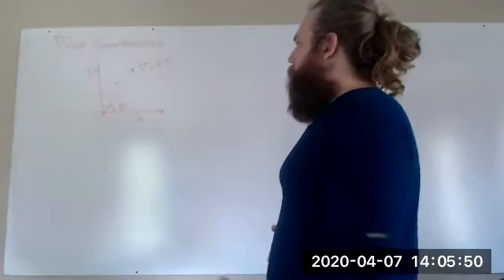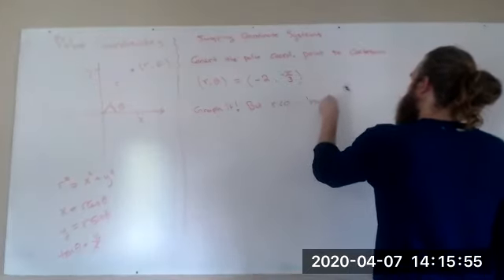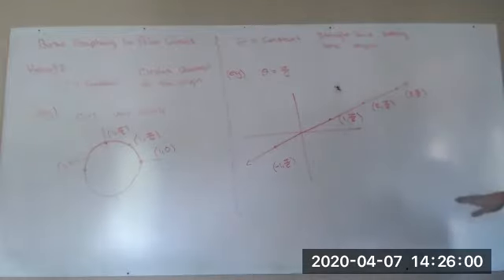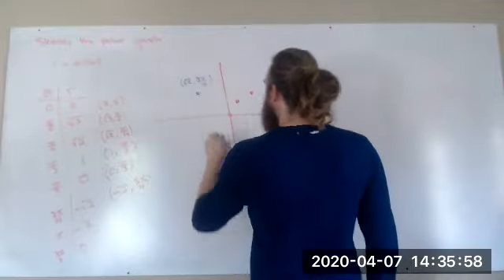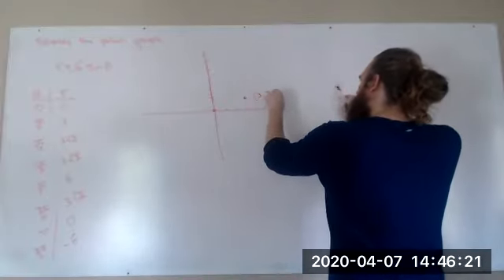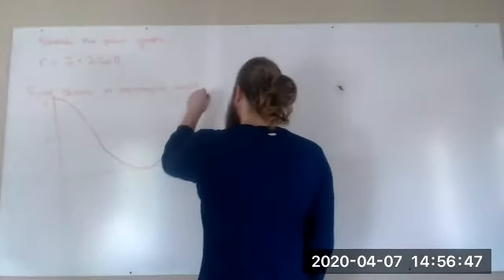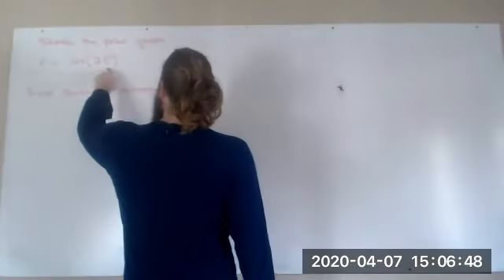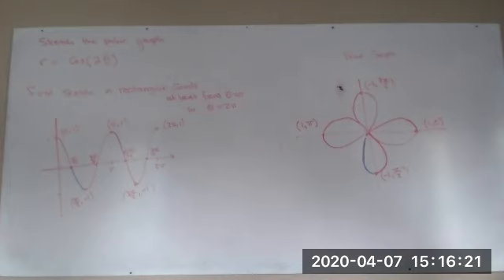MAC1147.001 Lecture 4.7.20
Polar Coordinates Review, Graphing functions in Polar Coordinates